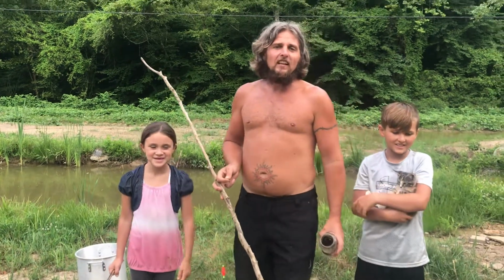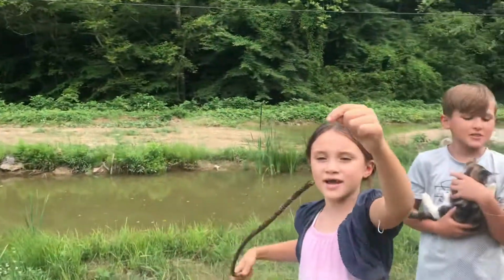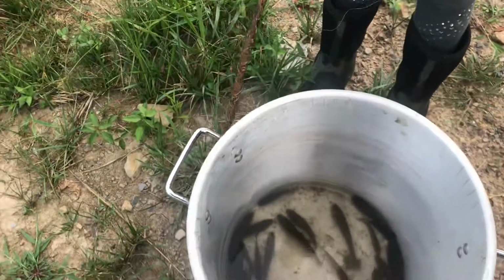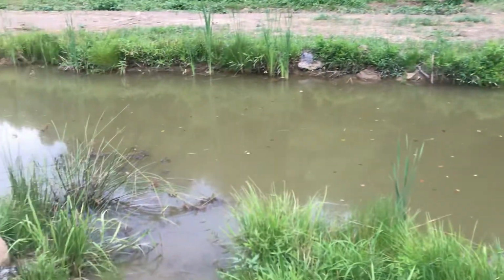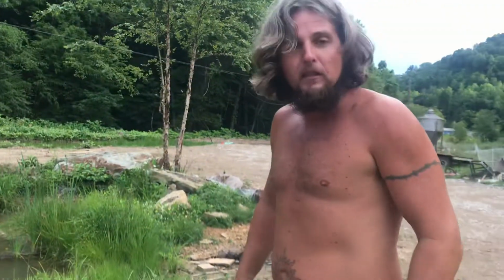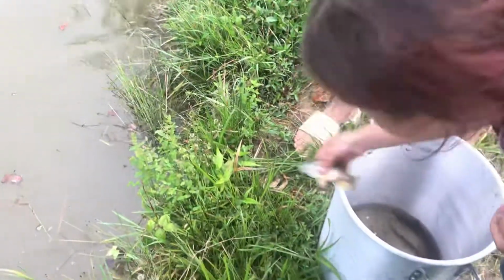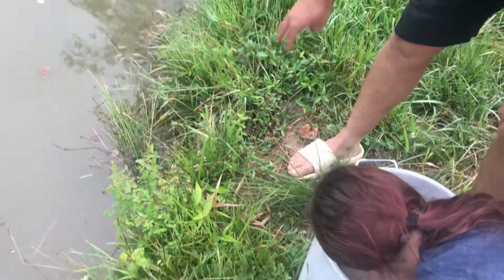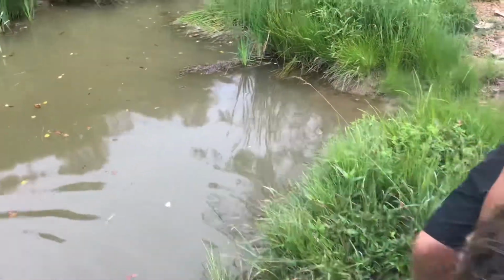Poor man fishing rig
Made our own fishing poles and success.